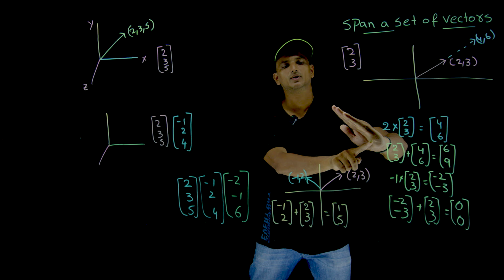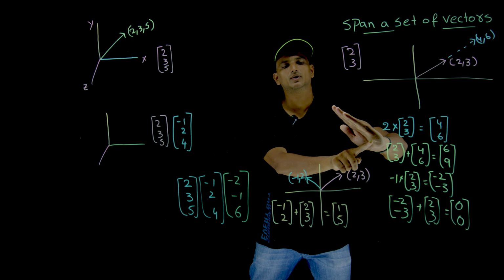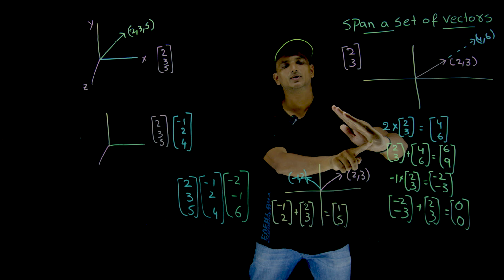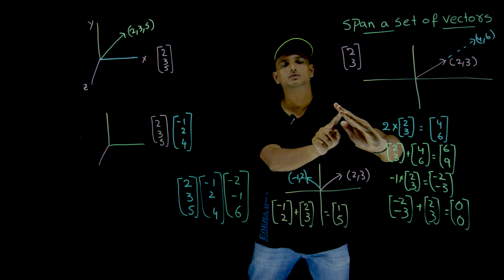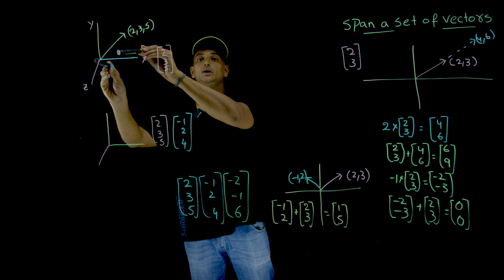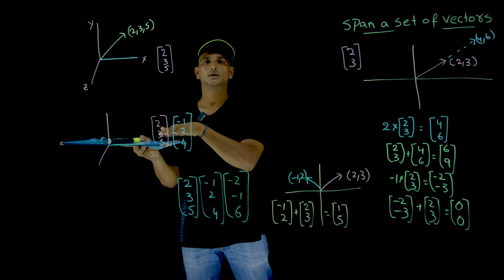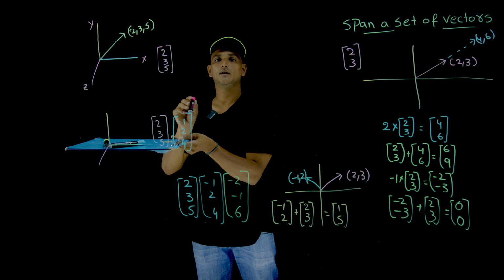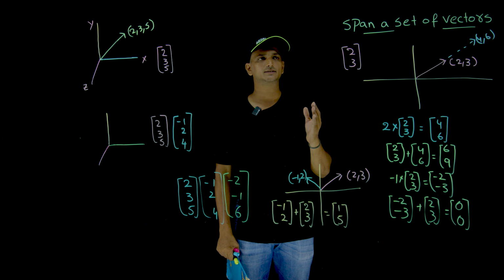Span a Set of Vectors || Lesson 2 || Linear Algebra || Learning Monkey